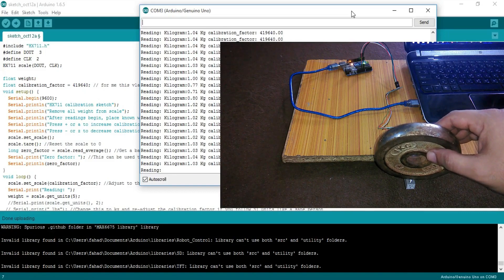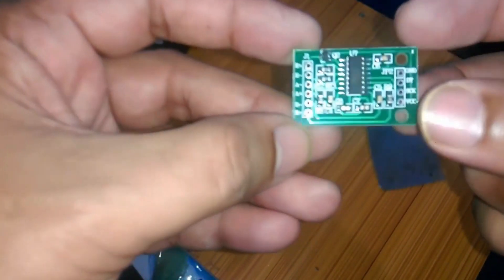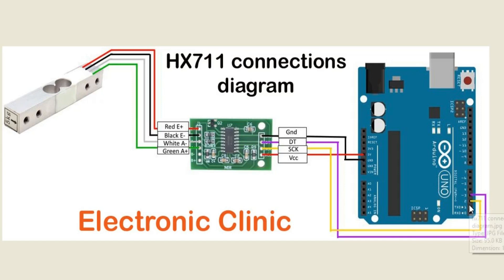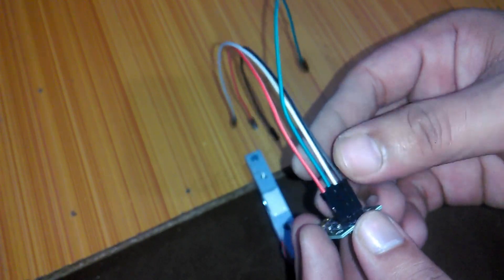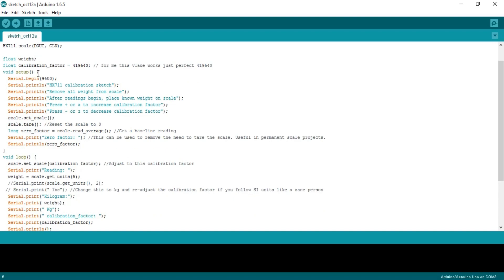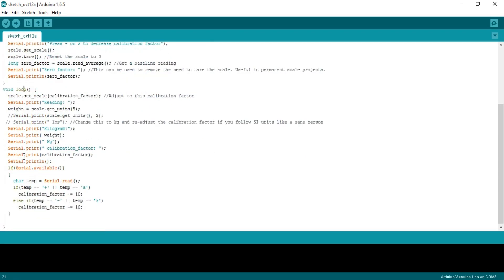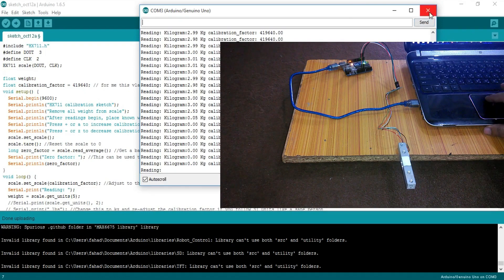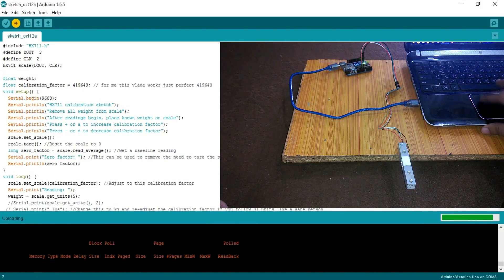HX711 Load cell / Strain Gauge Calibration and Weight Measurement using Arduino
This is a very detailed tutorial on how to use the HX711 breakout board with a Load cell " strain gauge"
to measure weights. The HX711 breakout board will be used with the Arduino. This tutorial
covers everything
the circuit diagram or connections of the HX711 with the load cell and the Arduino Uno / mega.
in this tutorial I will be using Arduino Uno but if you want you can also use the mega. Because any
program which is written for the Arduino Uno can be run on the mega.

Purchase links for Components and tools with the best prices. "Amazon"

Arduino Nano USB-C Type ( recommended):

HX711 Load cell / Strain Guage:

Other Must-Have Tools and Components:
Top Arduino Sensors:

Top Oscilloscopes

Variable Supply:

Digital Multimeter:

Top Portable drill machines:

Jumper Wires:

3D printers:

CNC Machines:

Electronics Accessories:
Hardware Tools: